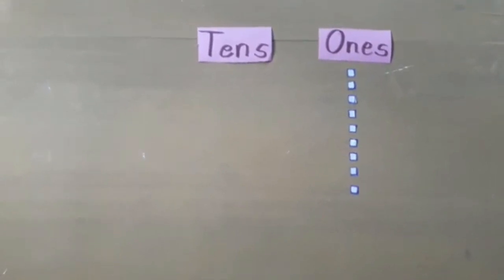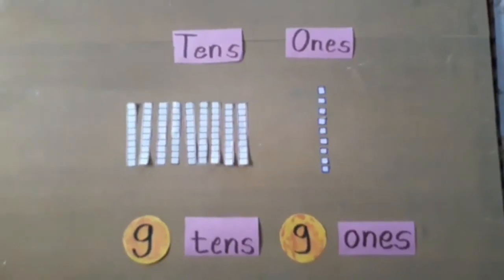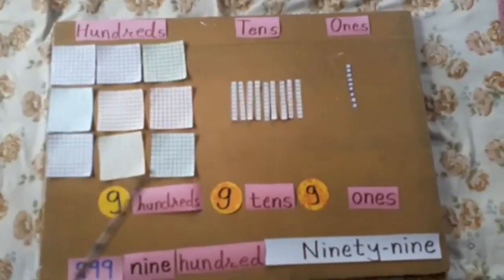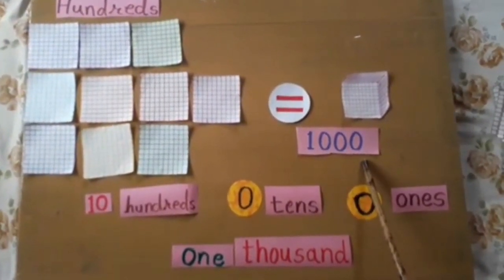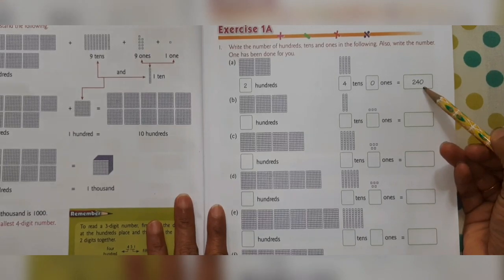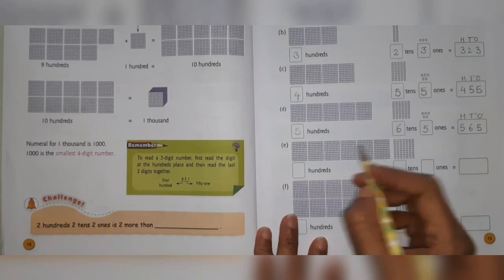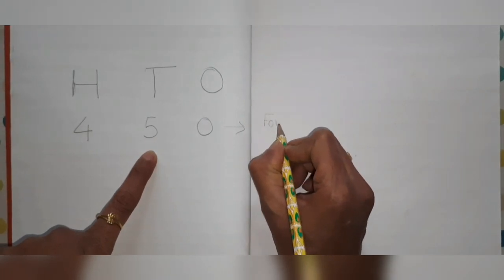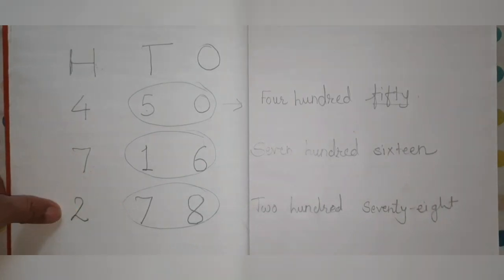Learning to write 3 digit number